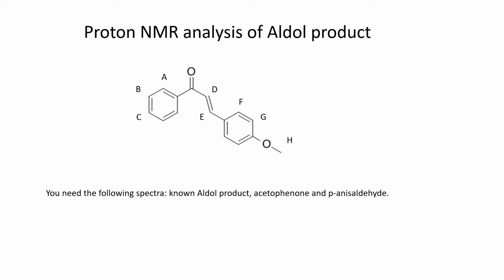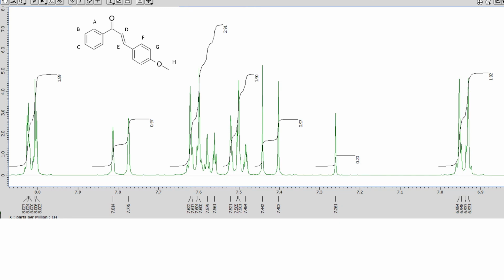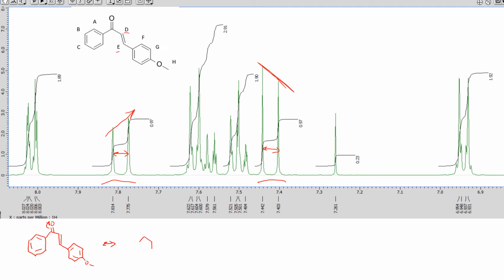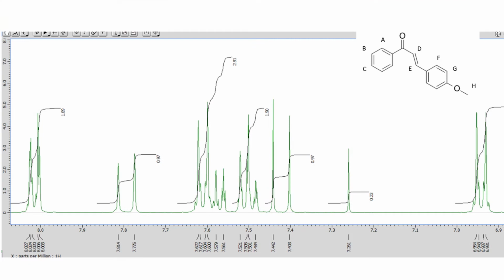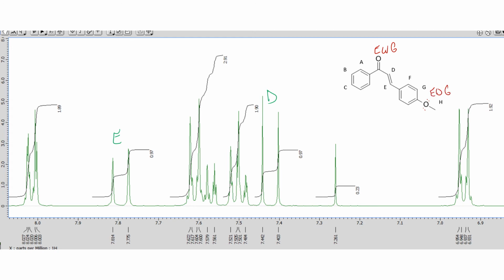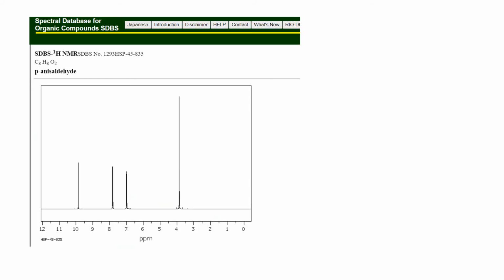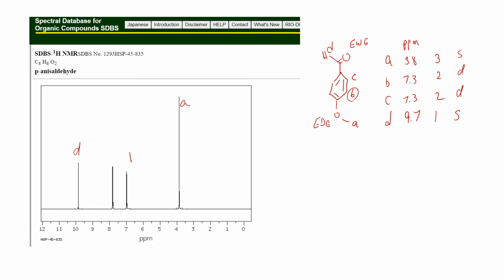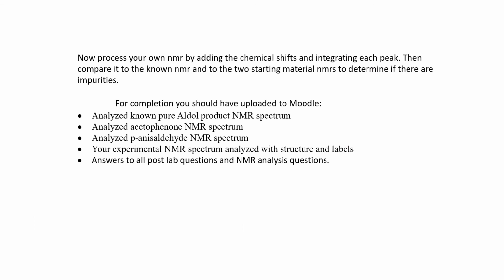NMR analysis of Aldol product video